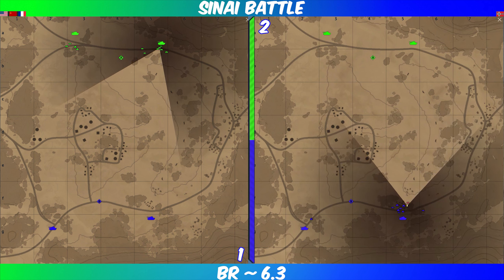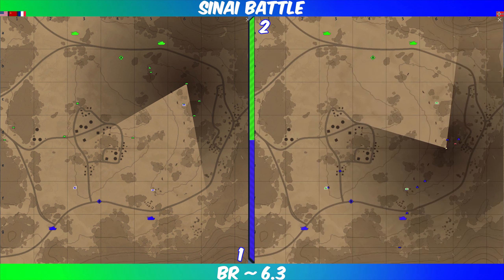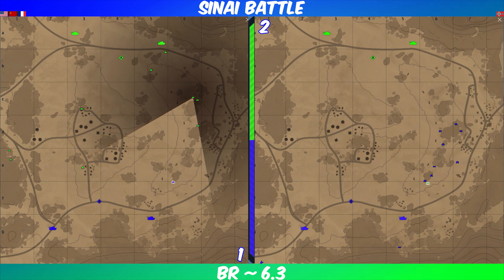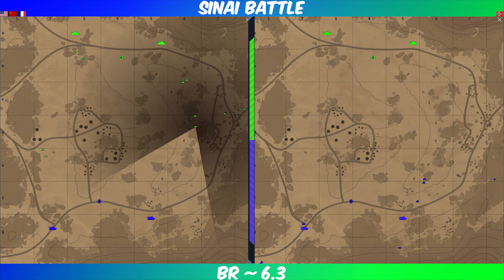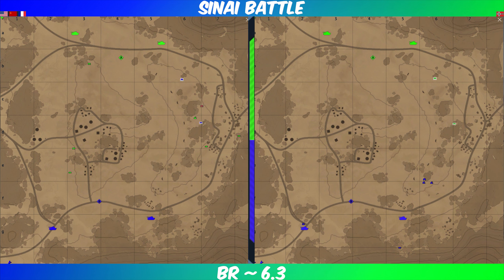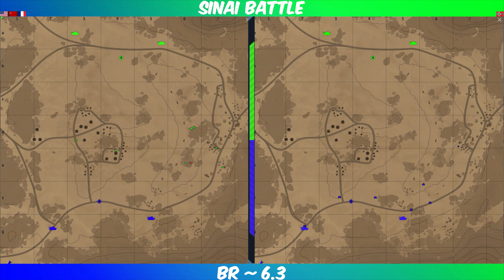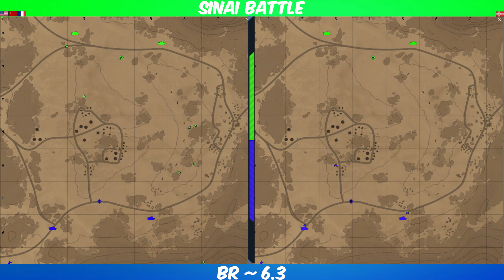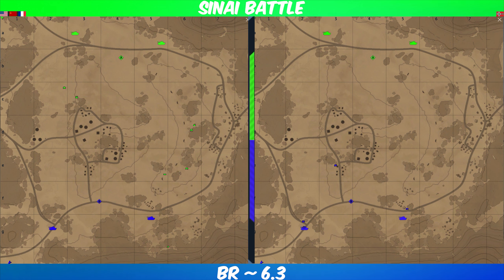Battle Report Sinai War Thunder BR 6.3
Social Media ⮛⮛⮛⮛⮛⮛⮛⮛⮛⮛⮛⮛⮛⮛⮛⮛⮛